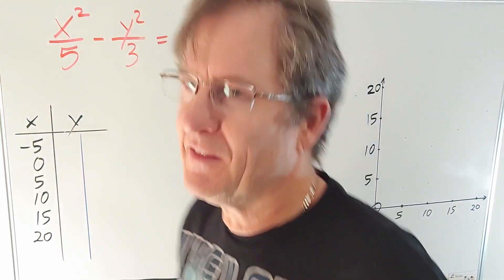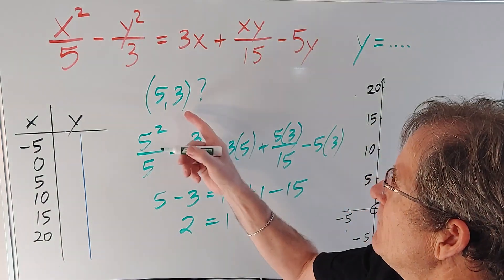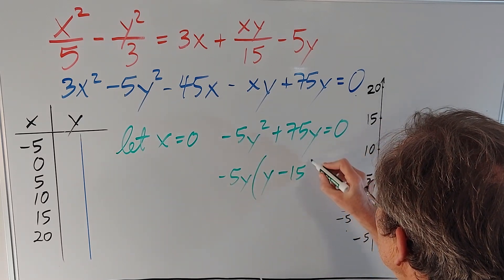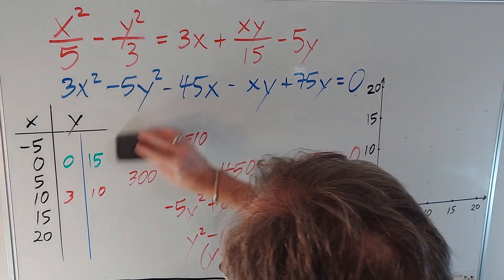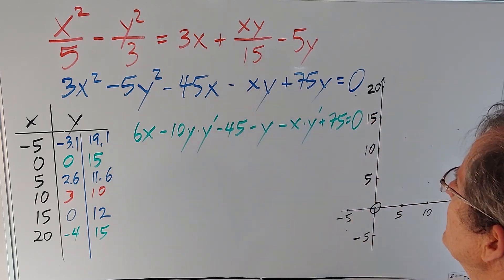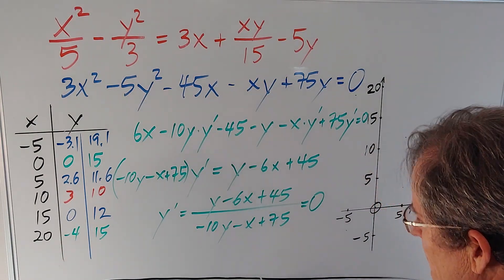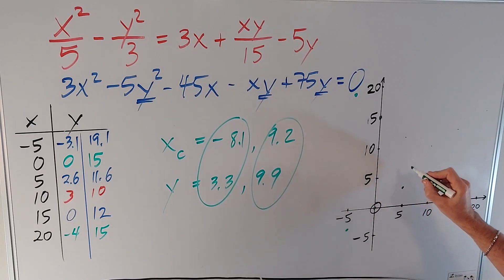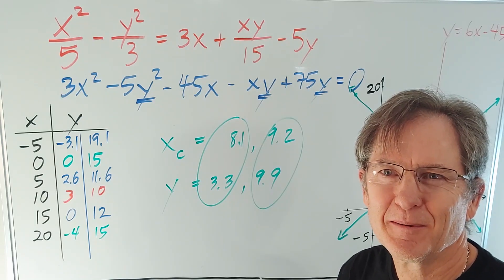Hyperbola hyperbole! (a 6th proof of 1=2 too)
Mr. John Hush identifies a quadratic relation as a hyperbola then analyzes it so as to be able to graph it fairly accurately. In the process he serendipitously proves 1=2 yet again. Amazing!  ;)